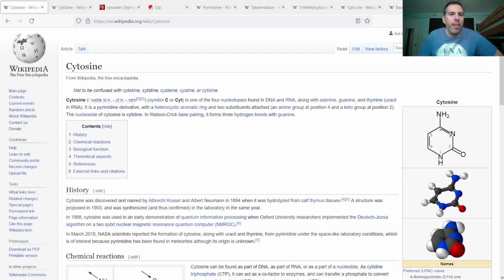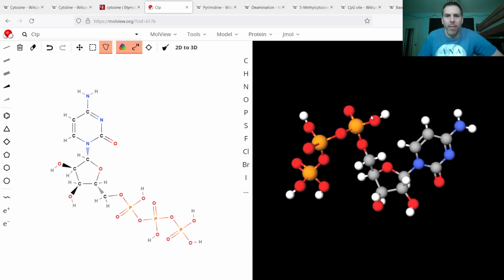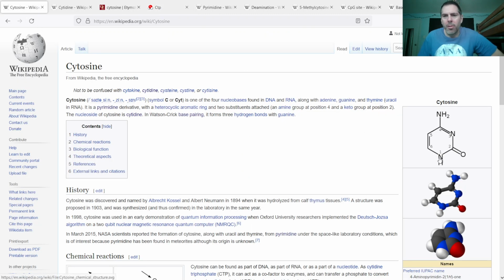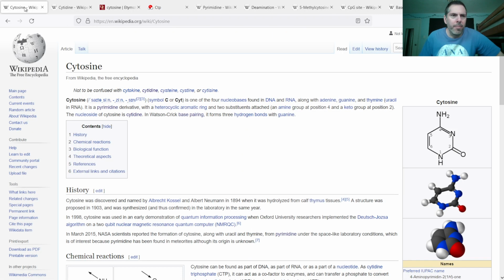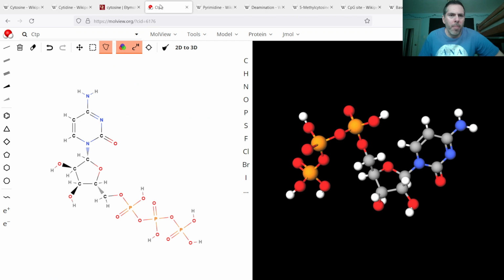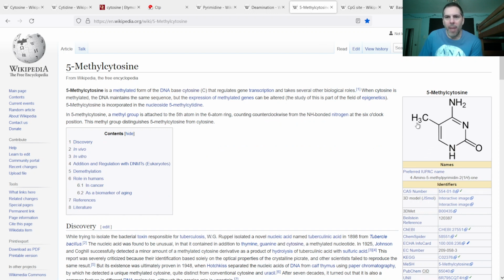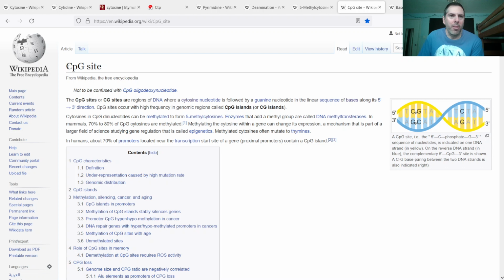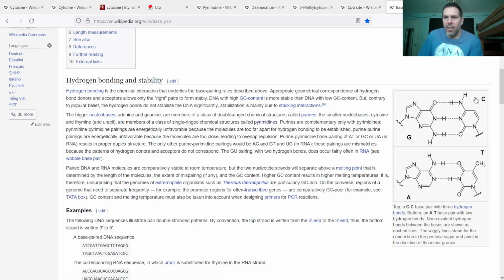The Nucleotide Cytidine Monophosphate (Cytosine)